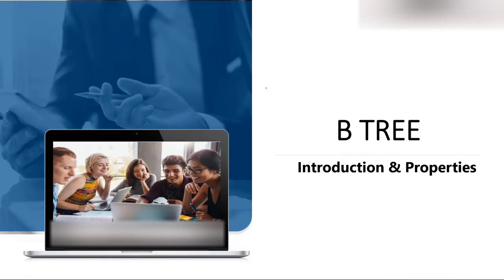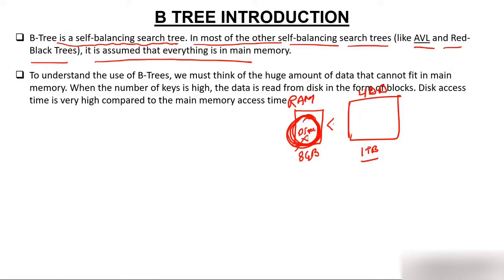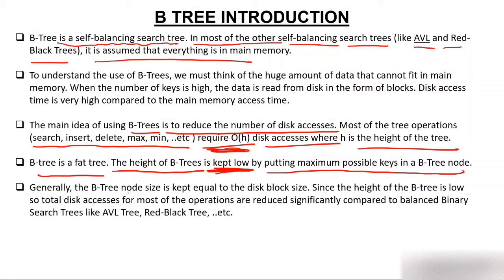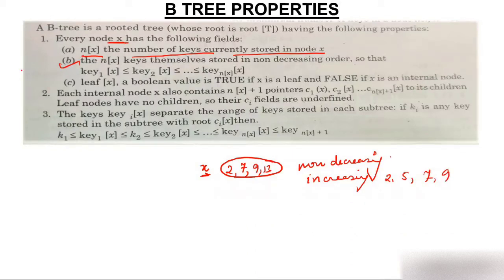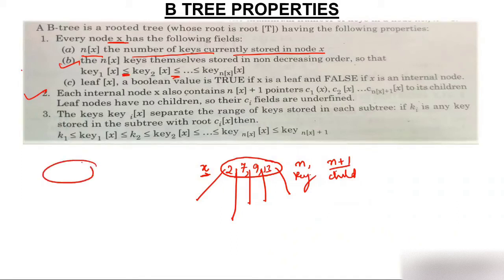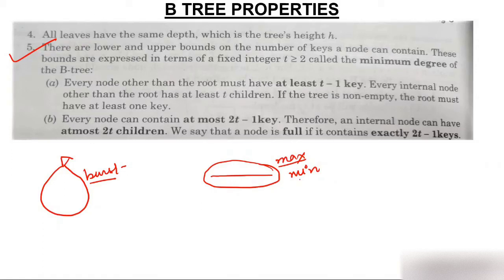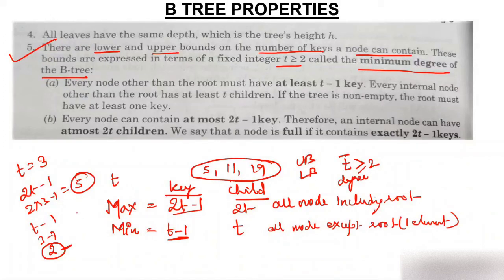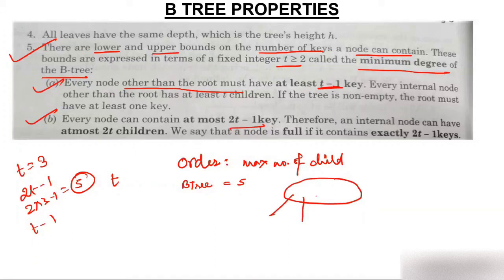B-Tree Introduction and Properties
Introduction and Properties of B-Tree